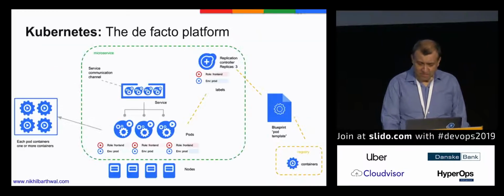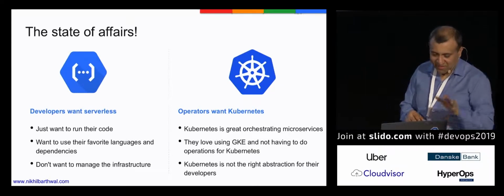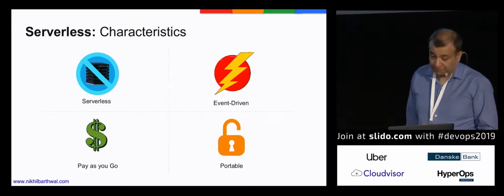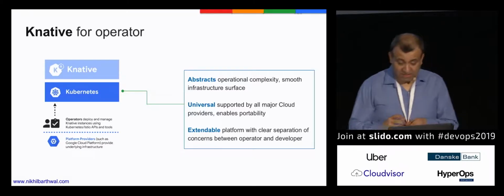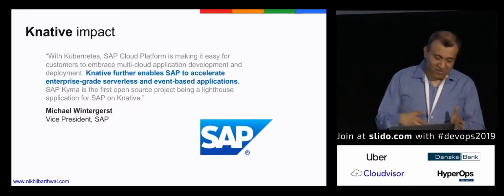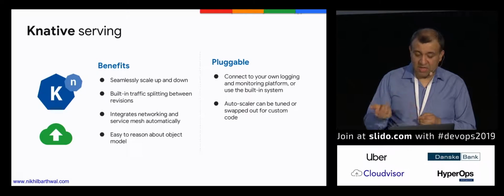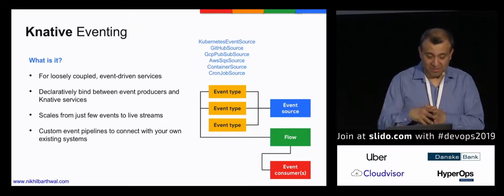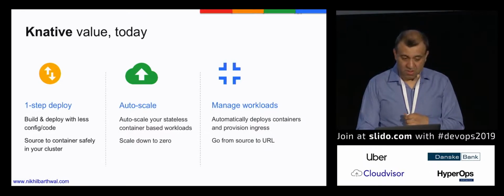Knative: A Kubernetes Framework to manage Serverless Workloads by Nikhil Barthwal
Knative is a Kubernetes-based platform to build, deploy, and manage modern serverless workloads. It provides a set of middleware components that are essential to build modern, source-centric, and container-based applications that can run anywhere: on premises, in the cloud, or even in a third-party data center. Knative components are built on Kubernetes and codify the best practices shared by successful real-world Kubernetes-based frameworks.

Each of the components under the Knative project attempt to identify common patterns and codify the best practices that are shared by successful real-world Kubernetes-based frameworks and applications. Knative components focus on solving many mundane but difficult tasks such as:
– Deploying a container
– Orchestrating source-to-URL workflows on Kubernetes
– Routing and managing traffic with blue/green deployment
– Automatic scaling and sizing workloads based on demand
– Binding running services to eventing ecosystems

This talk describes how Knative enables you to focus just on writing interesting code, without worrying about the “boring but difficult”parts of building, deploying, and managing an application. It shows how developers can even use familiar idioms, languages, and frameworks to deploy any workload: functions, applications, or containers.